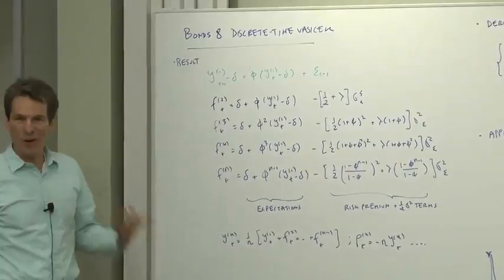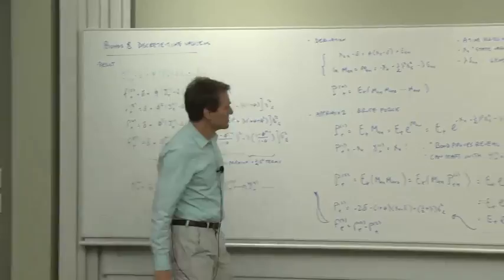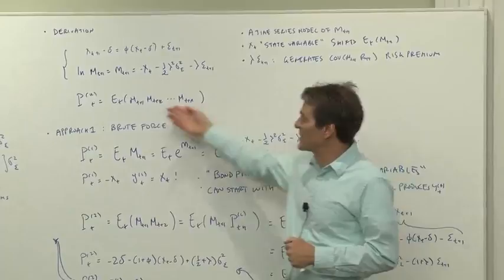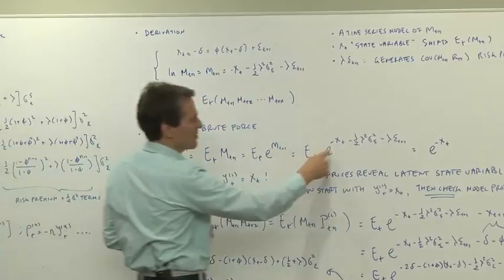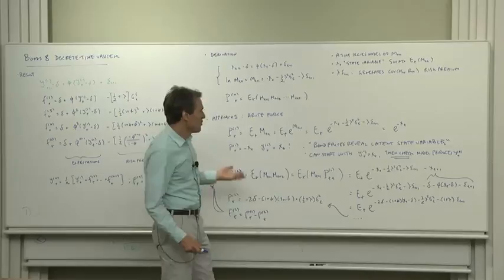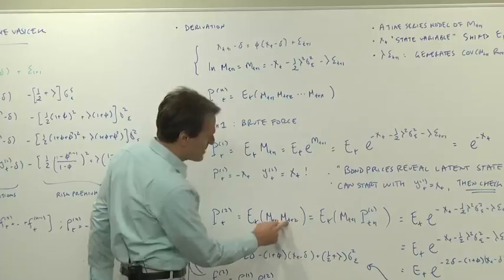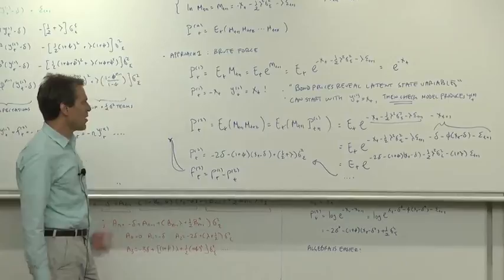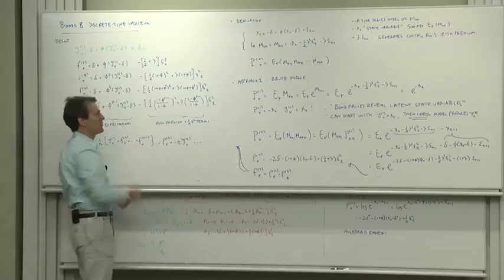6.8 Discrete-Time Vasicek